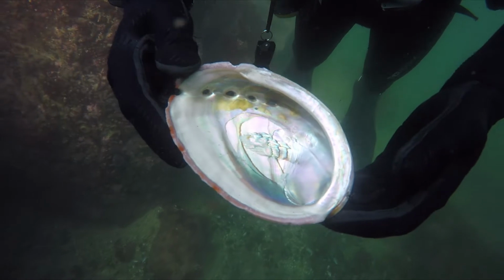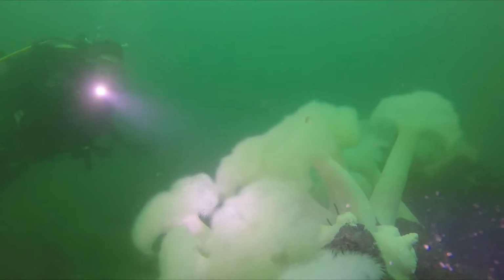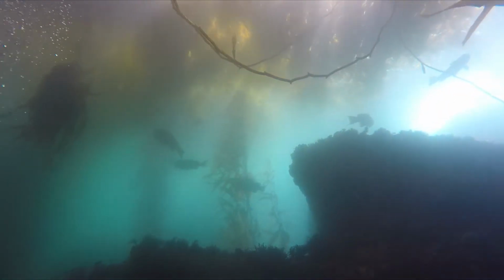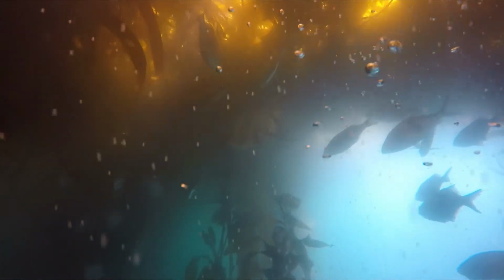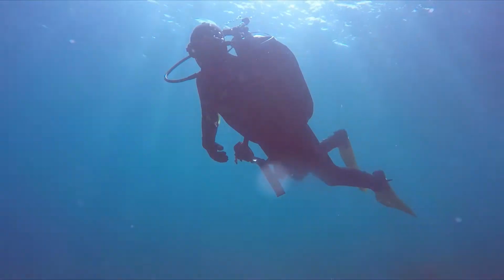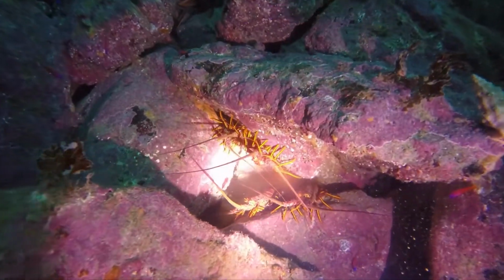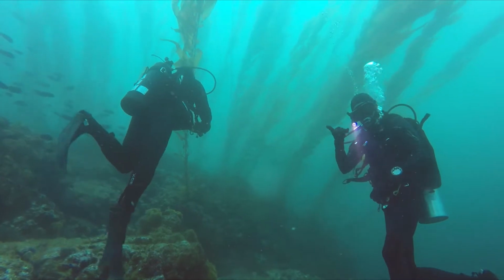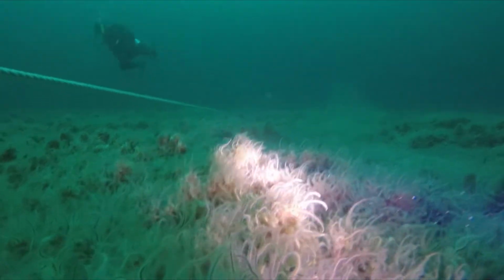Diving Across California + Really Dumb Injuries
I want to chop off my left pinkie toe.